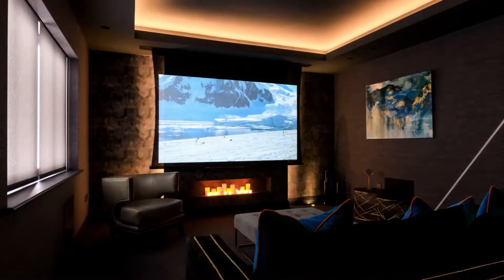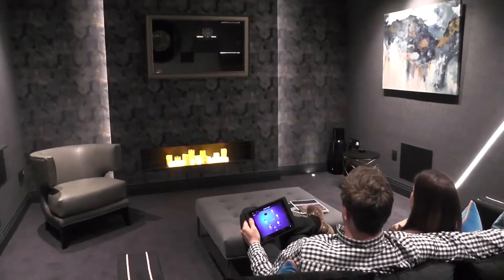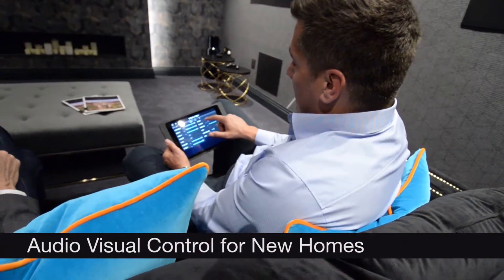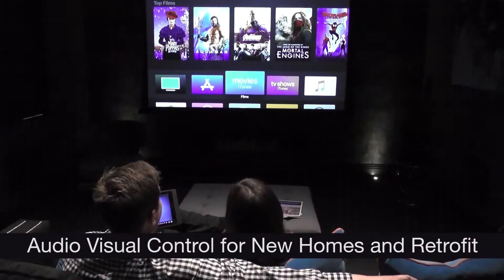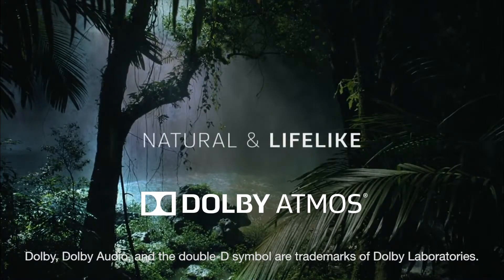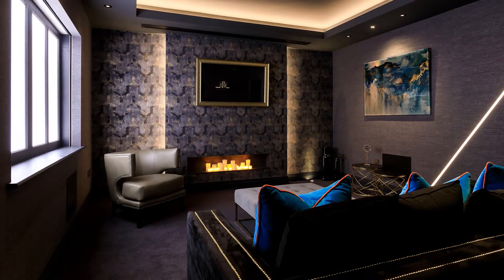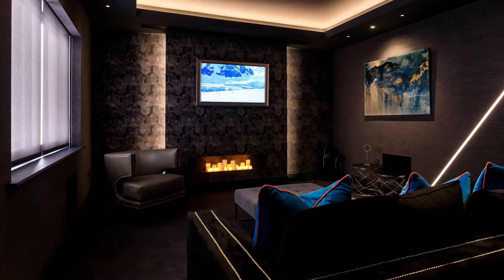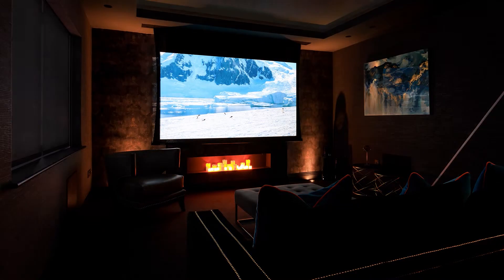Electec AV Showroom Demo